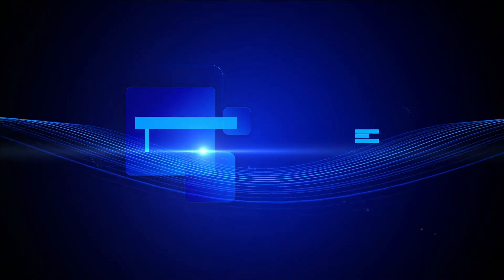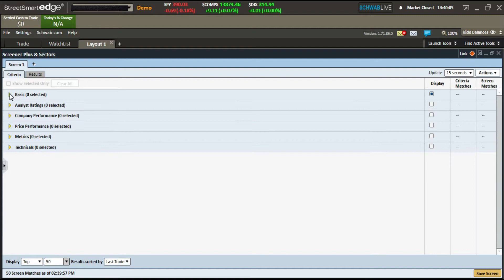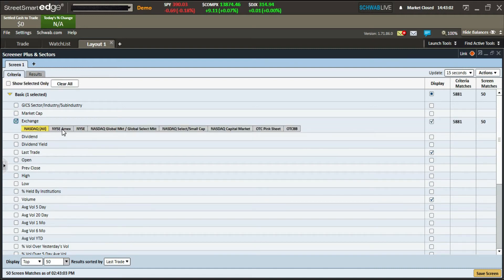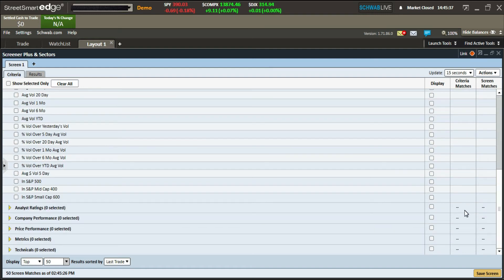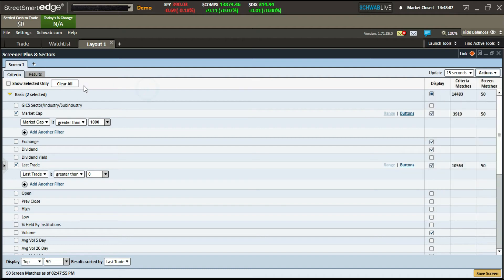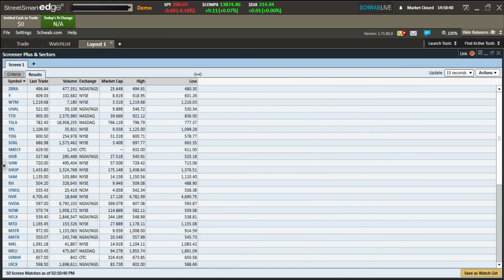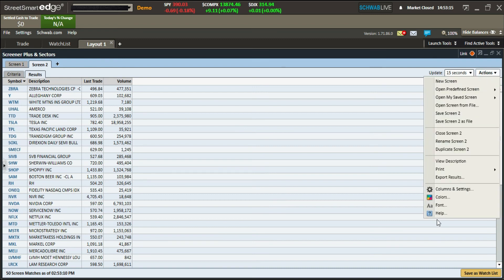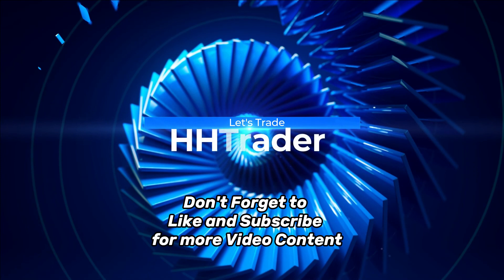Charles Schwab Setup 2: Creating Screener and Screener Settings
Live Day Trading using Street Smart Edge. Including market technical analysis, risk management, and much more. Check out Charles Schwab Stock market trading platform. Charles Schwab provides Street Smart Edge for accurate Charting, Level 2, and other trading tools for market technical analysis. Join me every morning for live day trading where I focus on market analysis, technical analysis, market news, risk management, and finding low float stocks that have the potential to rip. I am constantly gathering the variables to give me a trading edge in the market, and show how to build a day trading strategy that works while trading the stock market live.

I will be streaming on Twitch and YouTube in the mornings.

Give TraderSync platform a try. If you have not been journaling your trades trader sync is a great way to get user friendly statistic data on your progress. If you really like it you can start a subscription with them. TraderSync has partnered with Framework Fortune, and is trying to spread the news of their amazing platform. Here is the link:

Have you tried Coinbase? One of the key features I love is that you can learn and earn. You don't have to deposit cryptos to get the benefits of holding them. Here's my link we both receive $10 and get more money to invest with:

Have you heard of CrytoTab it's an amazing Mining Tool you can use to mine BITCOIN. This miner allows you to you multiple devices to make passive calculations that make you money. CryptoTab allows you the power to control how much of your devices CPU will be devoted to mining. Oh did I mention CryptoTab is Free to use. Tell you what follow my link below to sign up and make your device work for you.

Hey well maybe you are not into crypto well I have another solution for you. Honeygain Is another app that I use that pays out Cash. You can also use multiple devices with this application. This application is part of data research and consumer traffic. You get paid for performing regular task on your device. Surf the web, Watch Youtube Vids. Basically do what you are already doing, but get paid for it. Follow my link below to add all your devices and make more passive income.

Thanks for checking out my content .I will be streaming on Twitch and YouTube in the mornings at 7:55am Central 10:30am central. I will be streaming on Twitch and YouTube in the mornings.